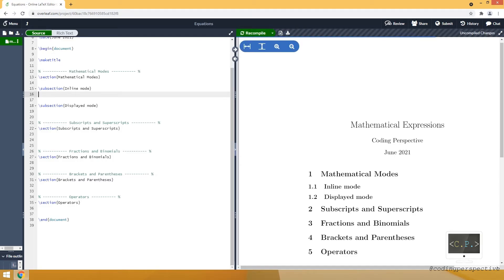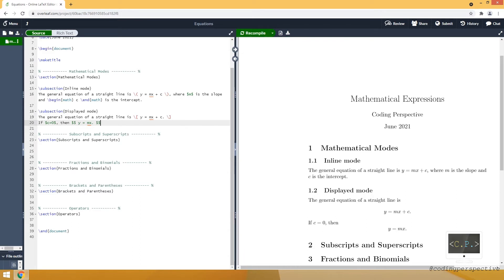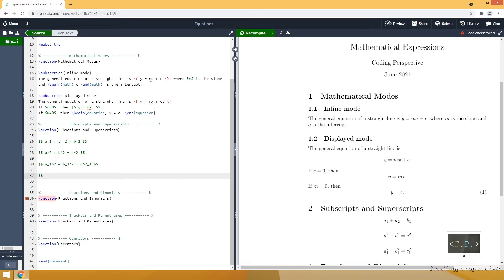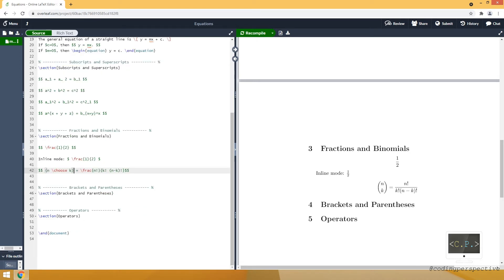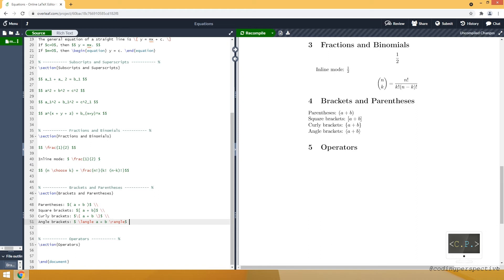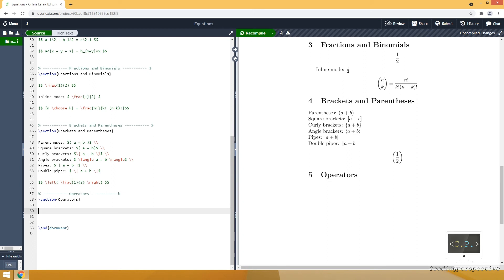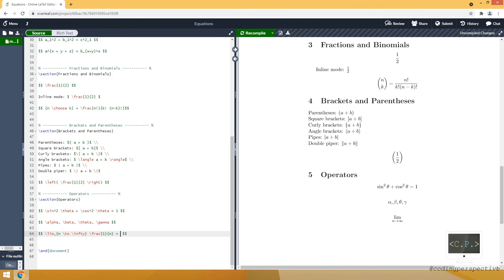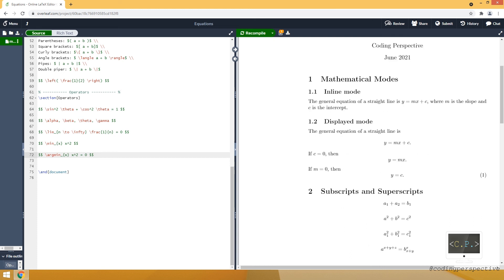How to Write Mathematical Expressions and Equations - LaTeX Tutorial (Part 2)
In this video, we show how to write math equations by using LaTeX.

❔Answers to
↪︎  How can I write expressions or equations?
↪︎  How can I use amsmath package?

⌚ Content:
↪︎  0:00 - Intro
↪︎  0:34 - Mathematical modes
↪︎  3:52 - Subscripts and superscripts
↪︎  5:55 - Fractions and binomials
↪︎  8:20 - Brackets and parentheses
↪︎  13:15 - Operators
↪︎  16:15 - How to declare a math operator